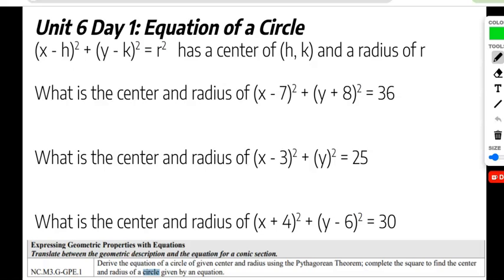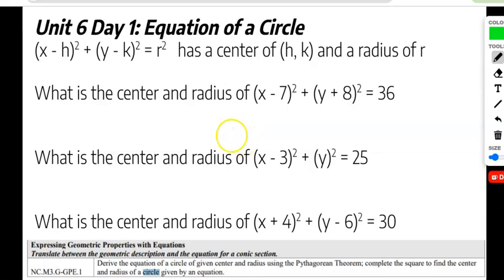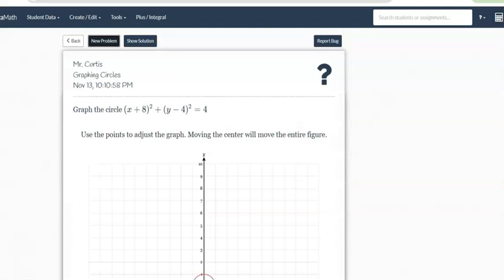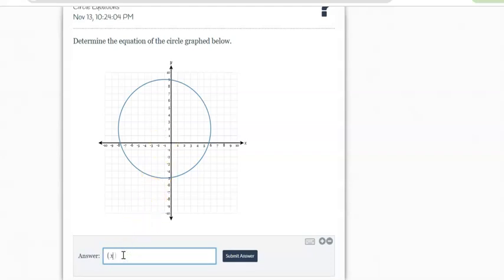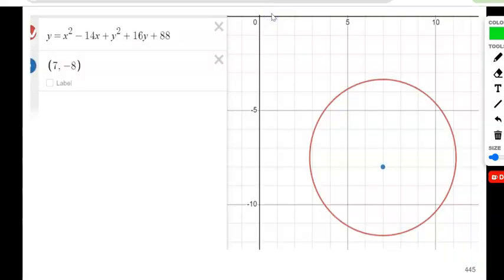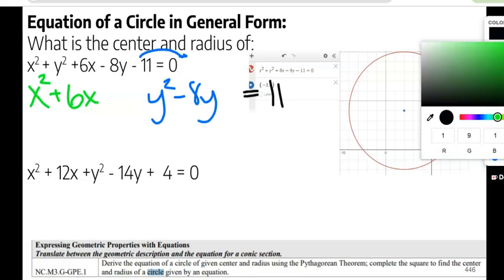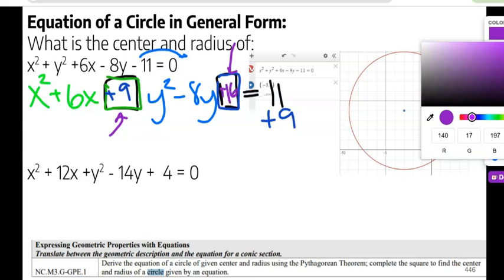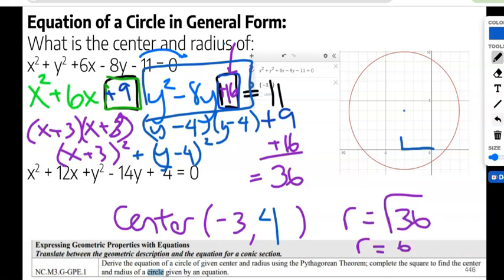Unit 6 Day 1 Circle Equation